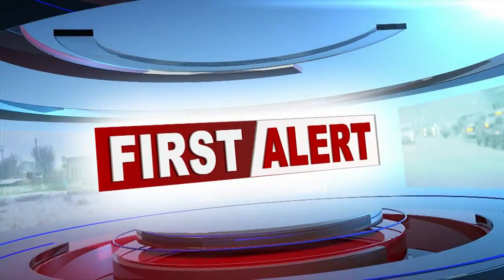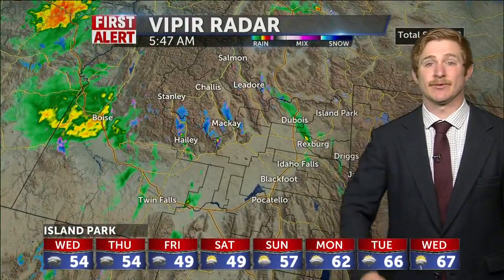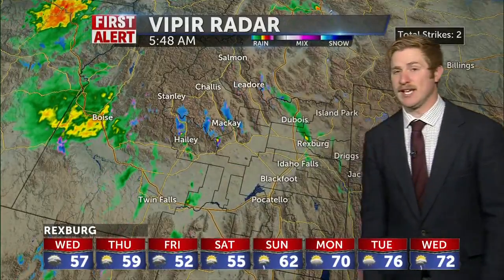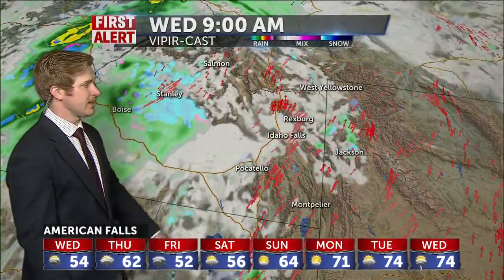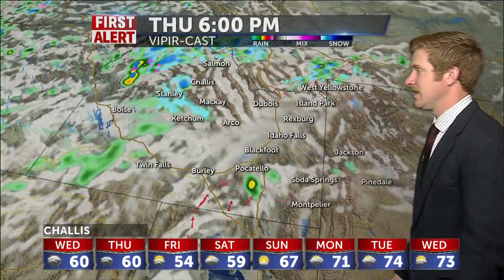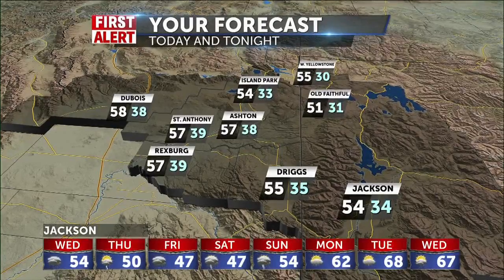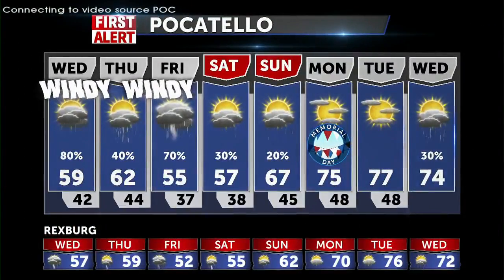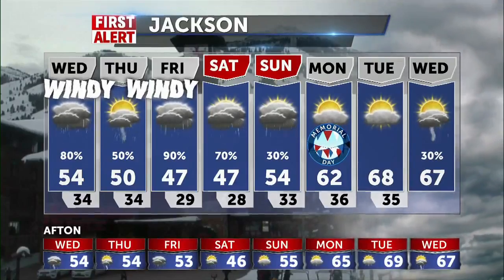Showers and a Cool-down